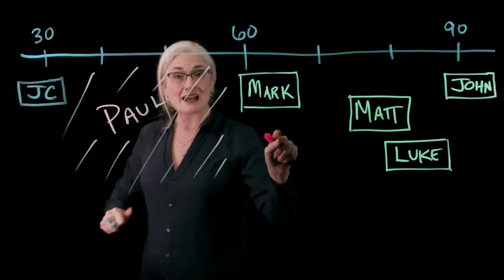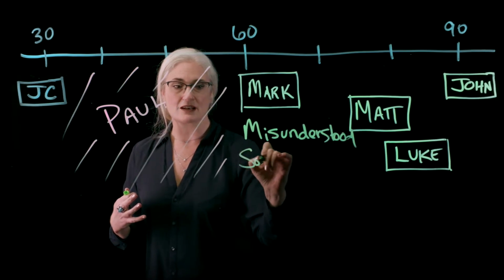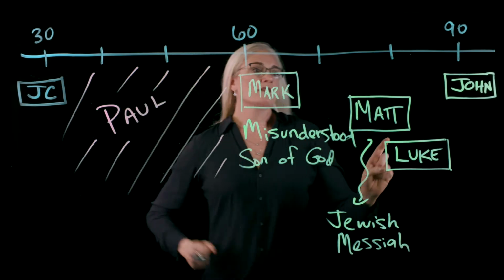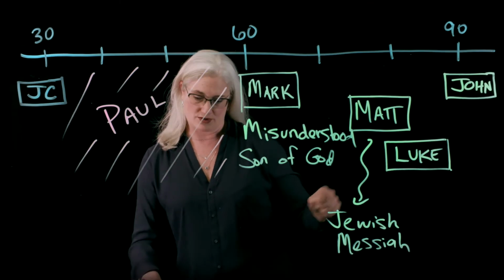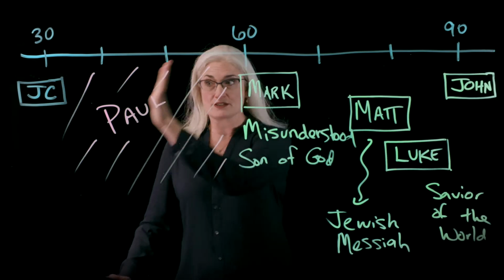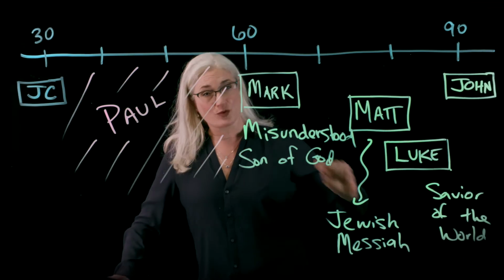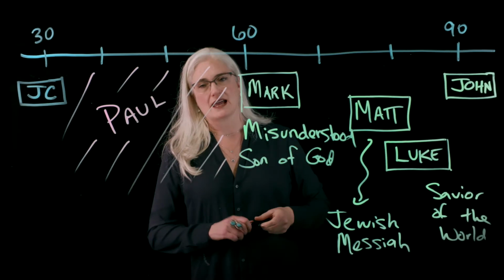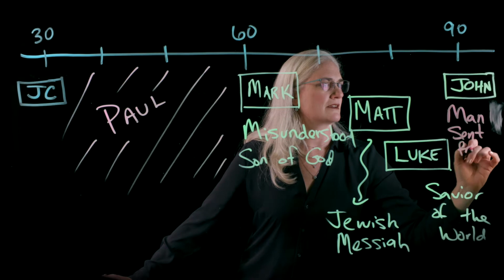"Essences of Jesus"--Jennifer Bird, PhD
This presentation was created by Jennifer G. Bird, PhD, for Religious Studies courses at Portland Community College (PCC) and specifically for R212 "Introduction to the New Testament.". Dr. Bird is on the Religious Studies faculty at PCC.

Video produced through PCC's Video Production Unit and Online Learning.
Video crew:
Michael Annus: Producer, Director, Editor
Jill Petracek: Camera, Lighting